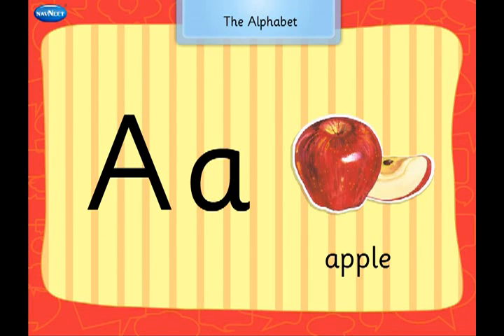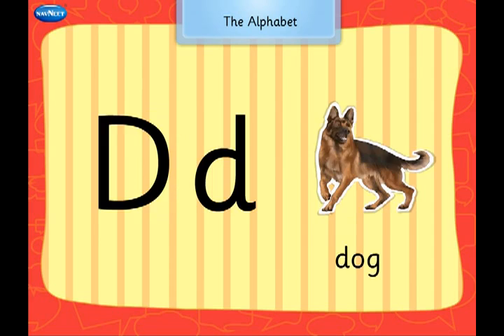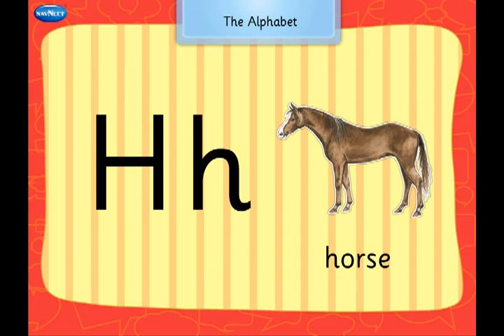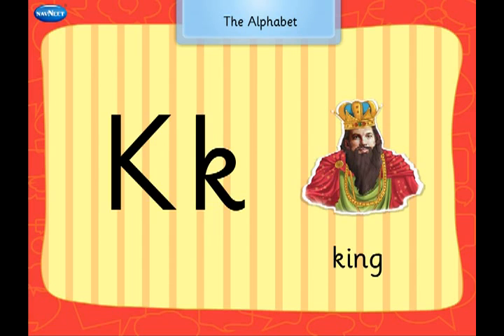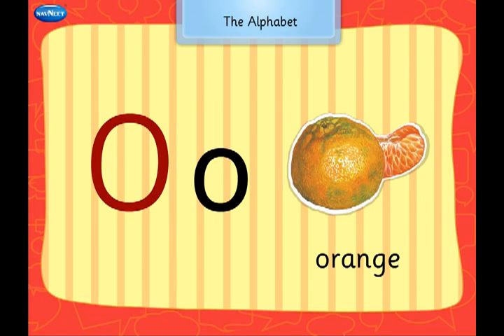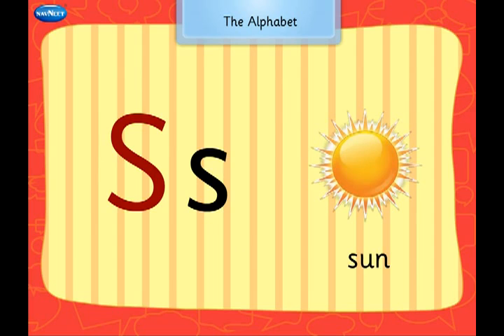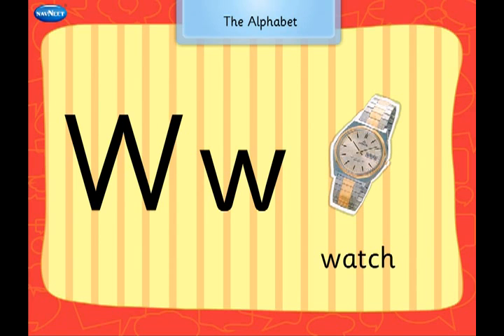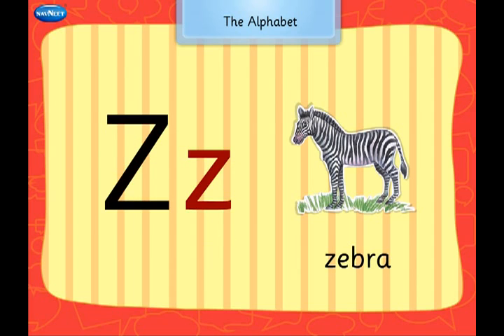01 The Alphabet